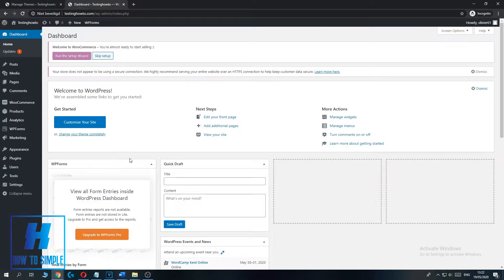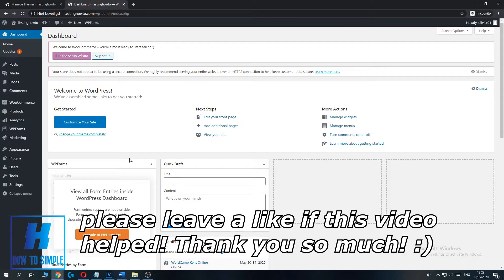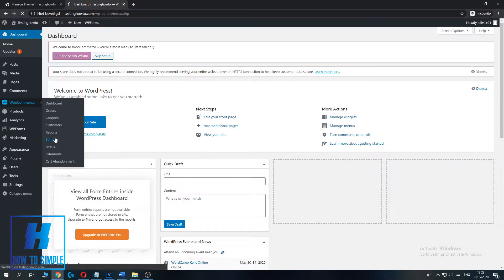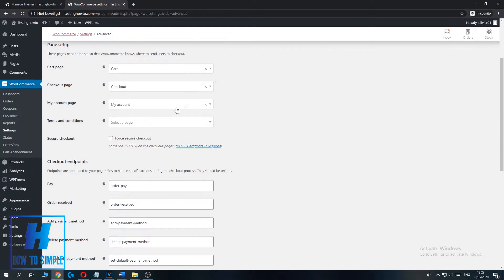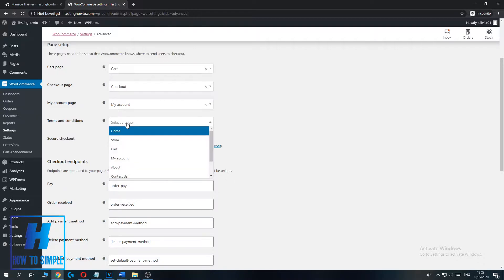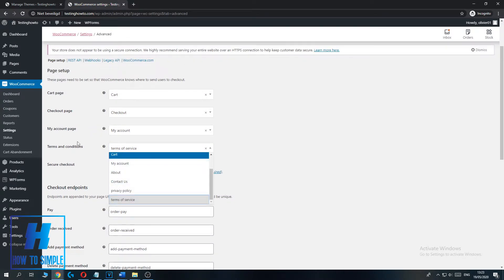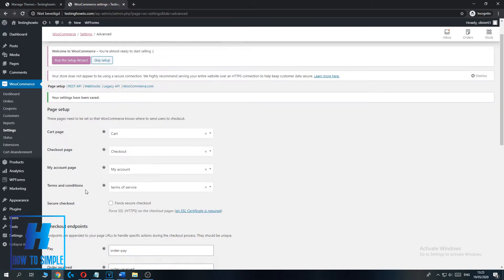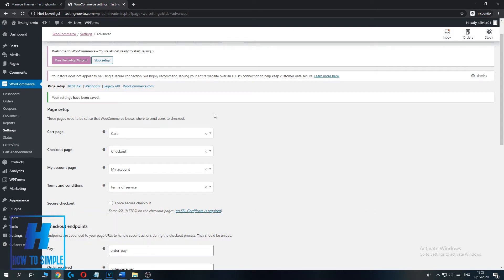How to Add Terms of Service to Your WooCommerce Site! (2025)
How to Add Terms of Service to Your WooCommerce Site!

In this video I'll show you how to add terms and conditions to woocommerce. The method is very simple and clearly described in the video. Follow all of the steps in the video, and add terms of service woocommerce.

1. go to wordpress
2. go to woocommerce
3. change terms of service

That's how you can add terms of service on woocommerce!